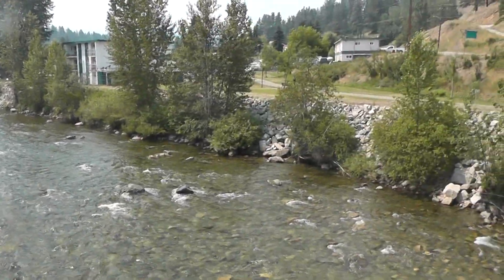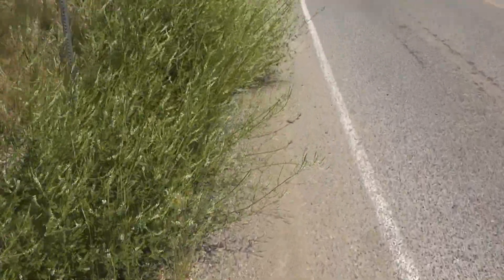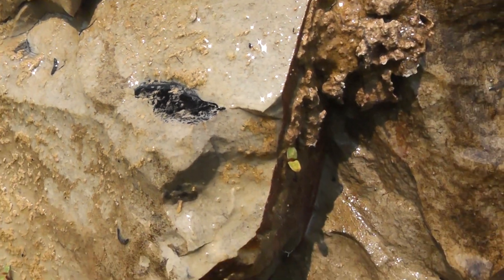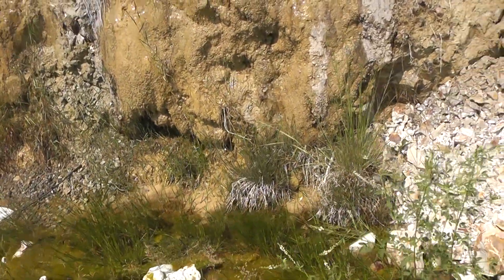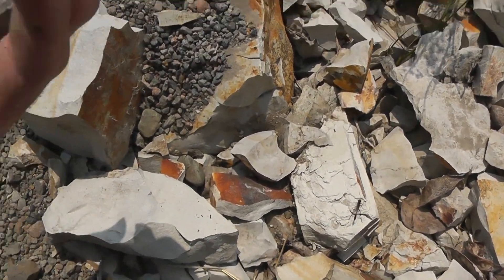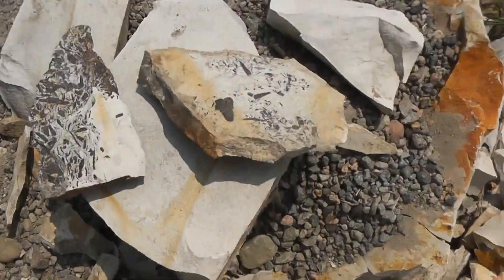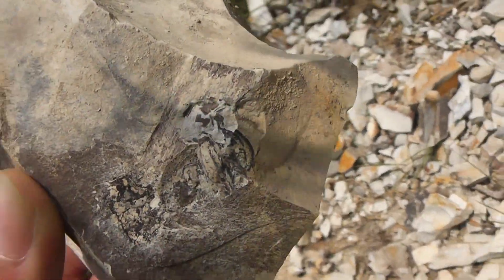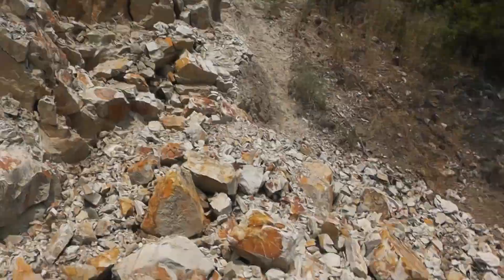Finding A Small Fossil Site In The Town Of Princeton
Small amount of plant material probably Eocene in age

Key Words*
Fossil hunter
fossil hunting
fossil collection
fossil collector
fossil hunt
British Columbia fossils
bc fossil
vanPS
bc fossil hunting
Canadian fossils
Canadian geology
canadian dinosaurs
acrocanthosaurus
ammonites
ammonite
trilobites
trilobite
heteromorph ammonites
heteromorph ammonite
anomalocaris
opabinia
diplomoceras
Cambrian period
Cambrian explosion
Cambrian creatures
Burgess Shale
creatures of the Burgess Shale
woolymammoth
rex
tyrannosaurus rex
paleontology lecture
dinosaur fossils
geology
palaeontologist
paleontologist
paleontology
dinosaurs
geologist
Alberta dinosaurs
Alberta fossils
paleontological society
gastonia
dino
hadrosaurs
hadrosaur
albertosaurus
elasmosaurus
mosasaurus
mosasaurs
marine reptiles
triassic
jurassic
cretaceous
Devonian fossils
Devonian period
jurassic period
triassic period
cretaceous period
cretaceous period fossils
finding fossils
fossil lecture
fossil presentation
paleo art
walking with dinosaurs
first animals
prehistoric animals
prehistoric
dinosaur skeletons
dinosaur bone
fossil plants
fossil bugs
fossil insects
rare fossils
plant fossils
paleobotany
ancient environments
paleo memes
dinosaur information
dinosaur facts
fossil facts
minirals
vancouver island fossils
science world
vancouver aquarium
Princeton fossils
cranbrook fossils